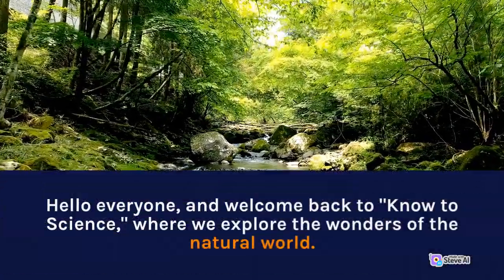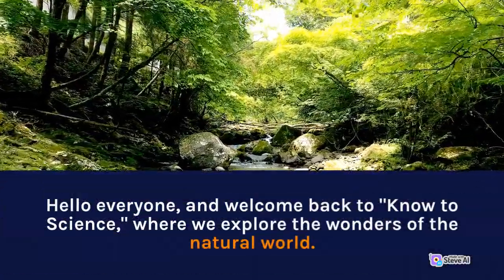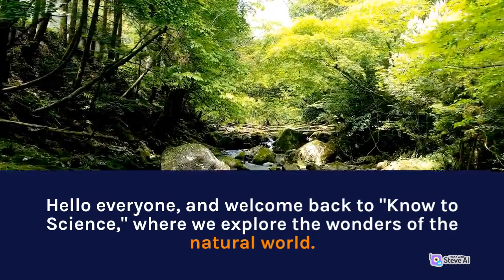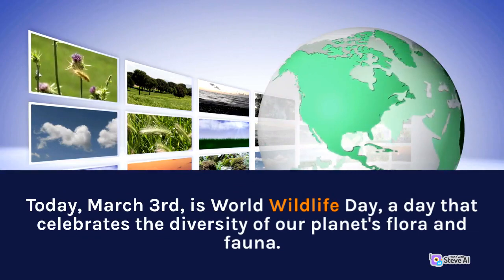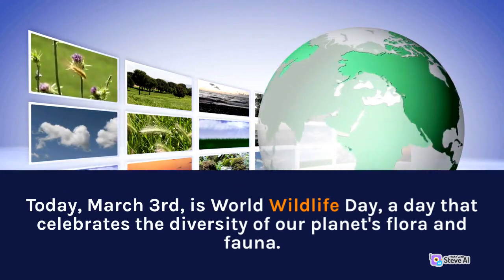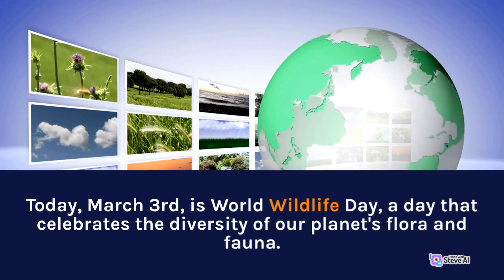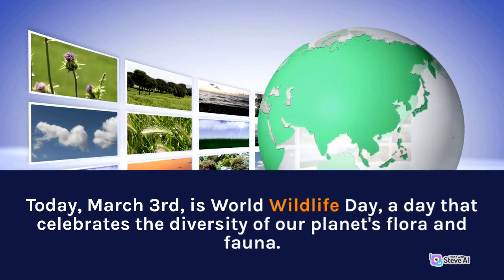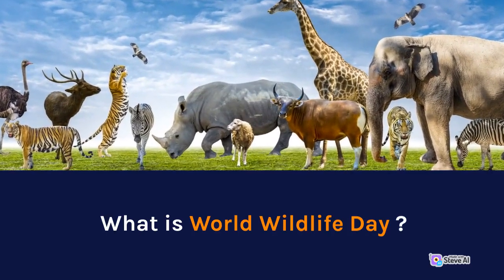World Wildlife Day | 3 March | @knowtoscience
In this World Wildlife Day video, we explore the importance of nature and its inhabitants. We'll showcase stunning footage of various animals and their habitats while discussing the reasons why it's crucial to protect them. We'll also delve into what individuals can do to help preserve our planet's biodiversity. Join us as we celebrate and raise awareness for World Wildlife Day.

Thank you, ChatGPT and Steve Ai, for creating an amazing video !